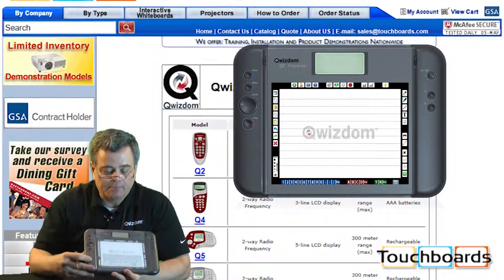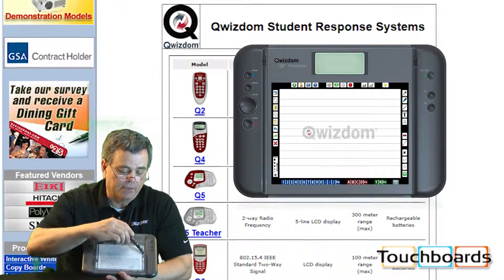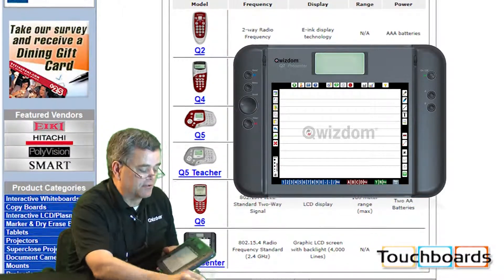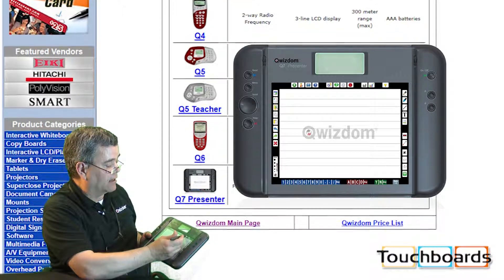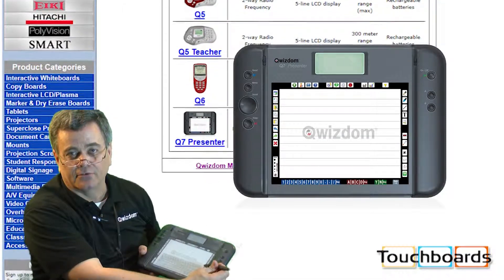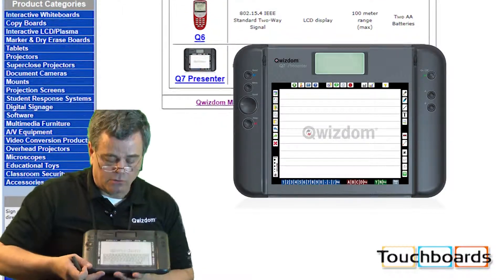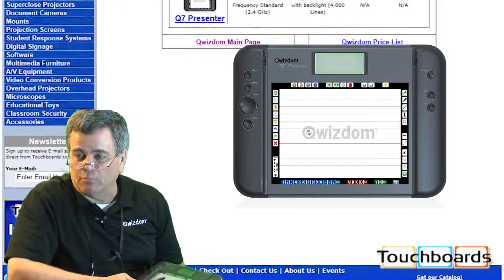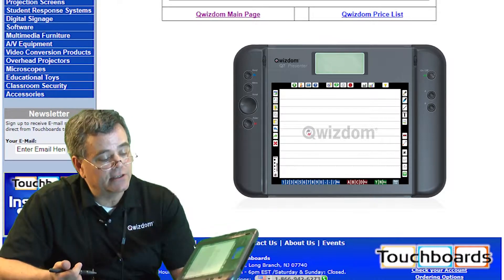Qwizdom Q7 Presenter Tablet Review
Qwizdom is a market leading provider of Audience Response Systems. Using advanced Radio Frequency technology, Qwizdom's handheld remotes and interactive writing tablets are tailored to engage your audience in the boardroom, the classroom or for training staff.

The sleek and modern designed Qwizdom Q7 wireless tablet gives you the power to connect and collaborate with your audience and students in completely new ways. The Q7 Tablet features the latest in Radio Frequency technology, easy presenter controls, and response system interactivity.

You can teach, draw, annotate and control computer applications without being tied to or nowhere near a computer. Some features that instructors and teachers would appreciate is that they can view notes, presentation indicators and input from participants all on viewable on the tablet's LCD screen.